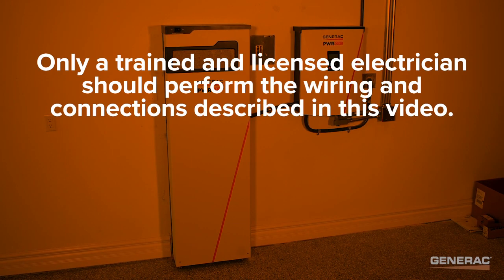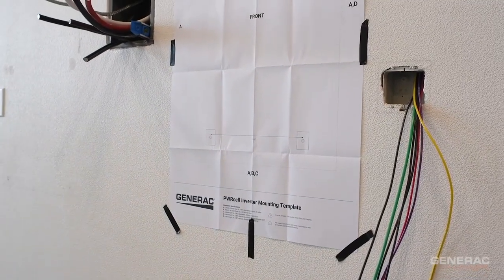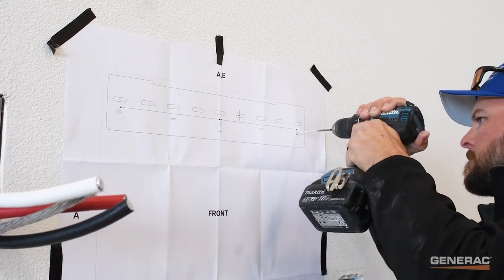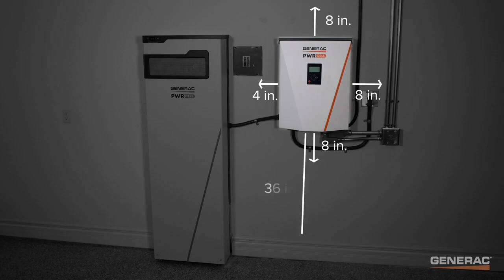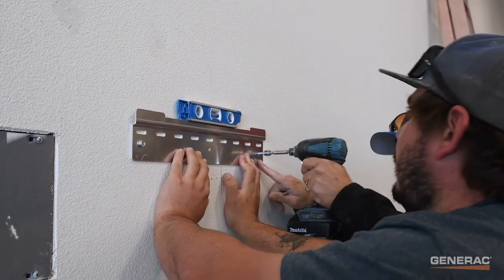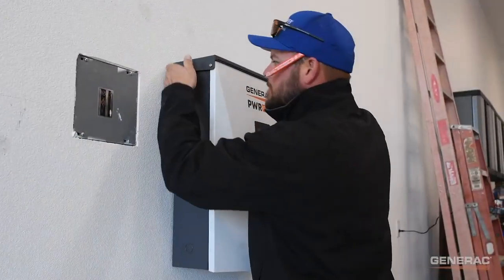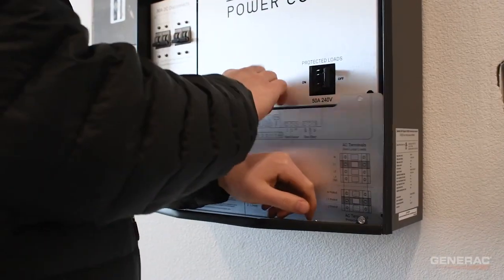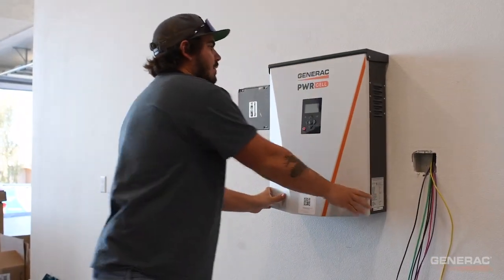Generac PWRcell Installer Resource: Locating and Mounting the Inverter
Generac's PWRcell is a battery storage system that harnesses power from the sun to help reduce your electric bill and provide backup power during utility power outages.